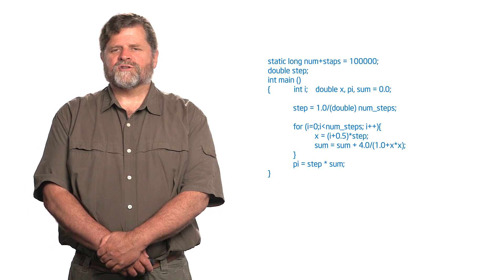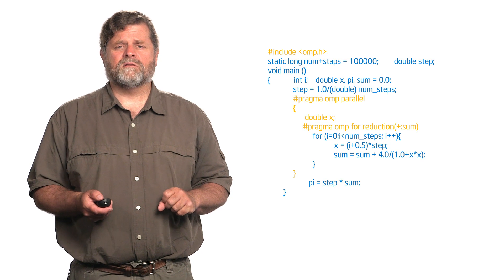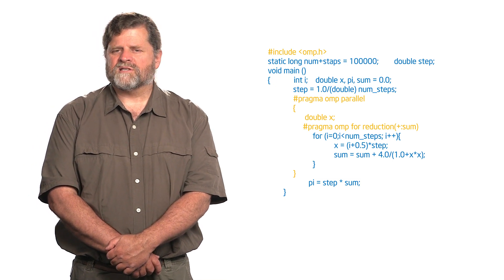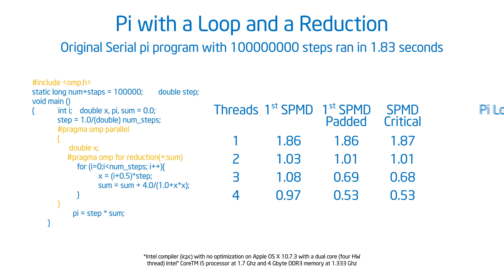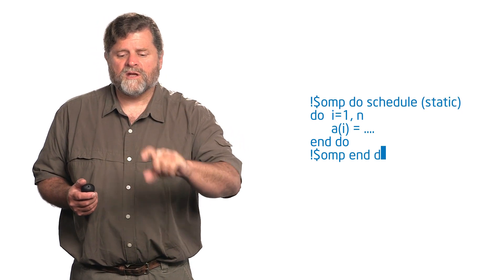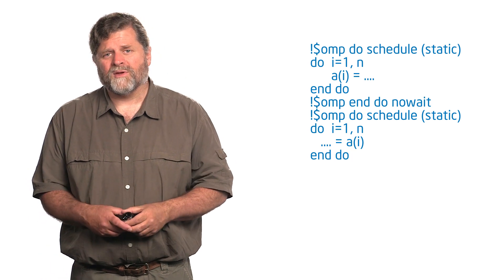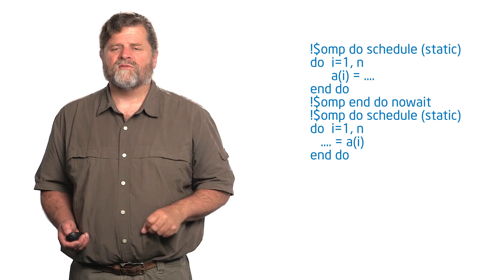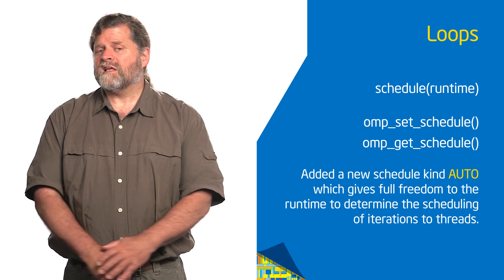Introduction to OpenMP: 10 Discussion 4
Video 10 -  Pi program wrap-up